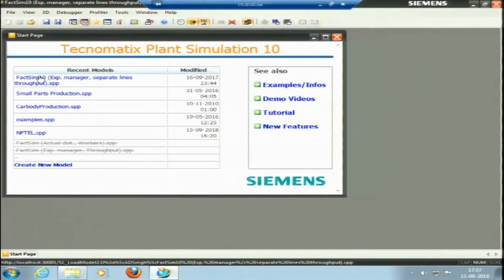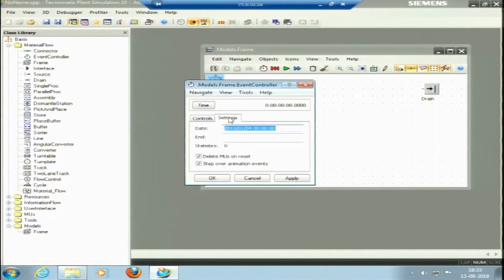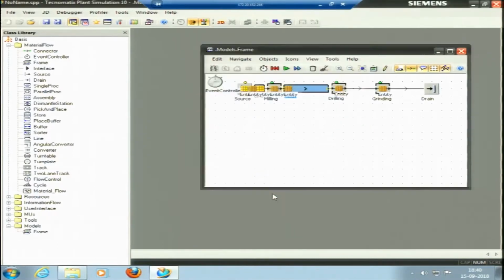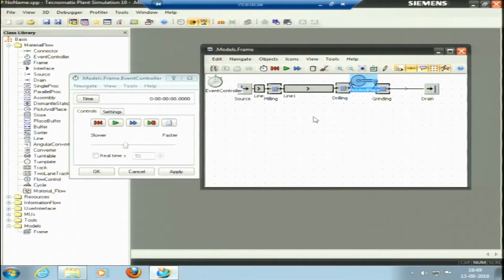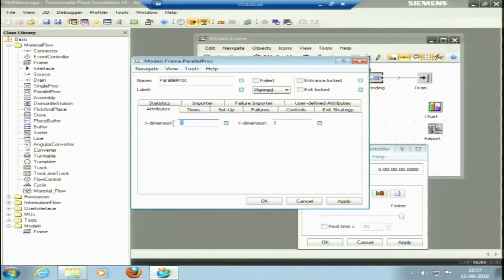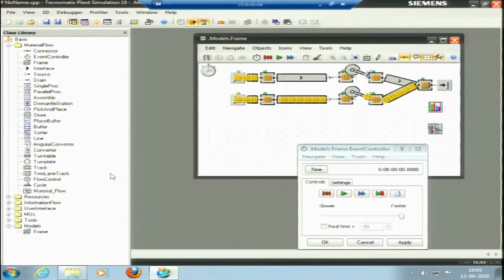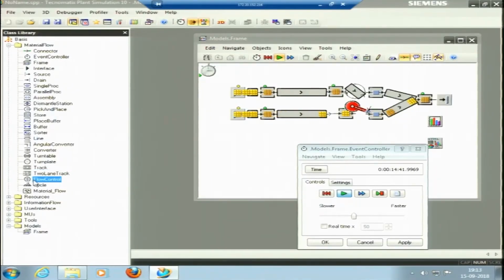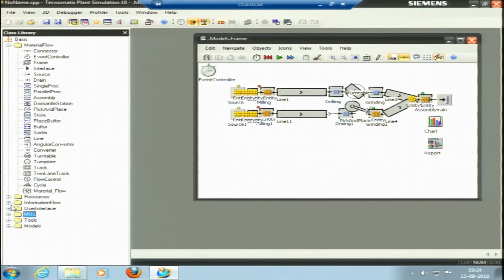noc19-me24 Lec 42 - 42, Rapid Product Development, Technomatix, Plant Simulation 10 (Part 2 of 3),